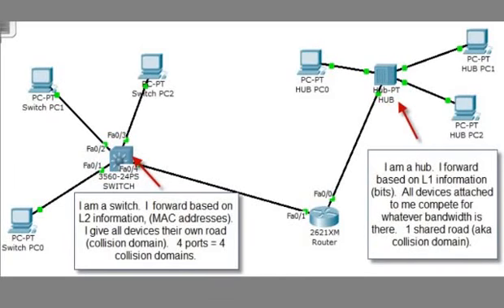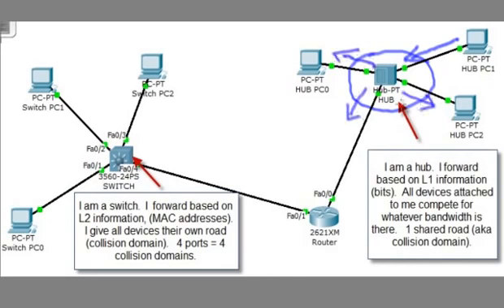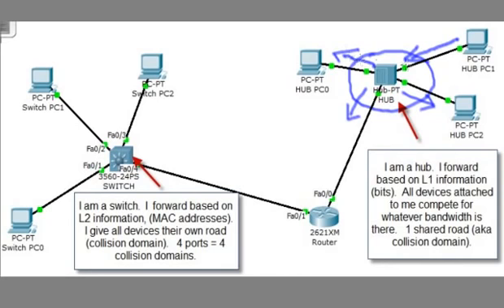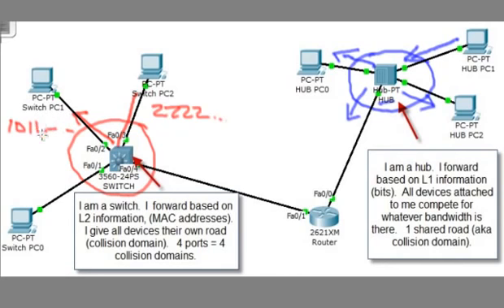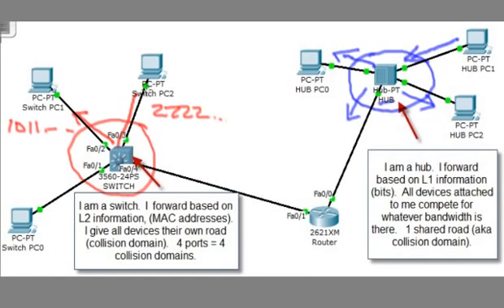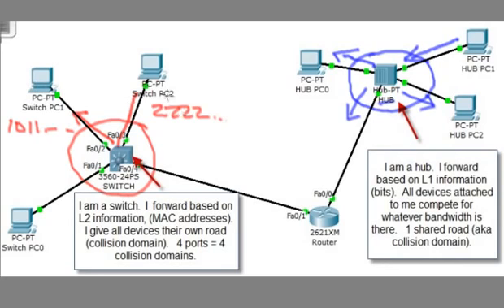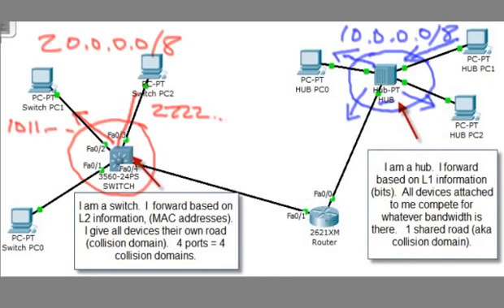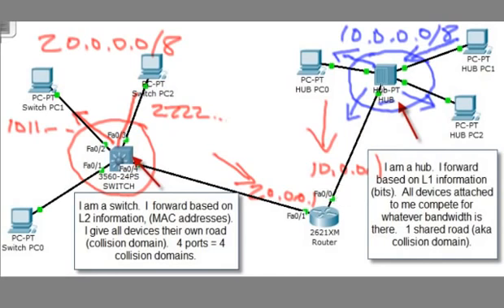Switches, and Routers, and Hubs! Oh my!